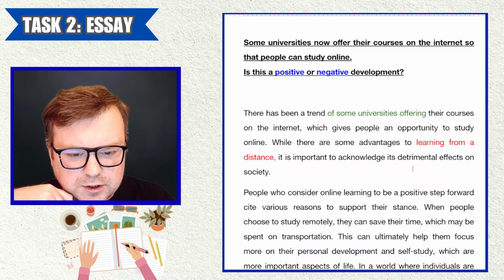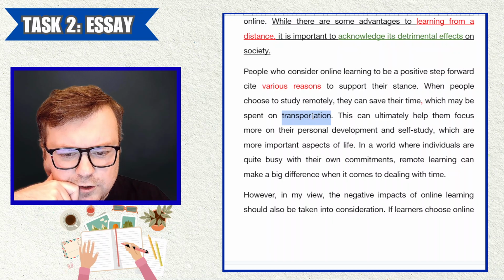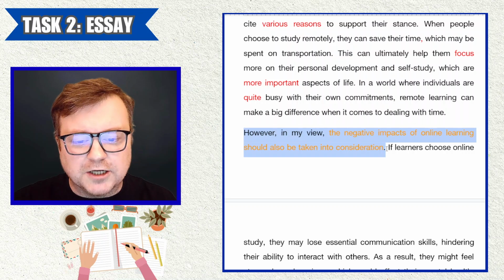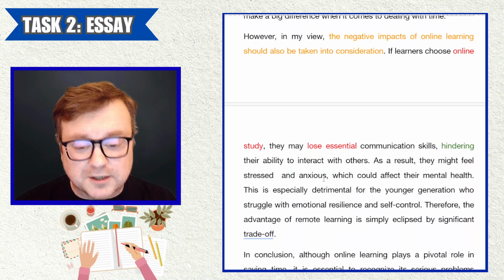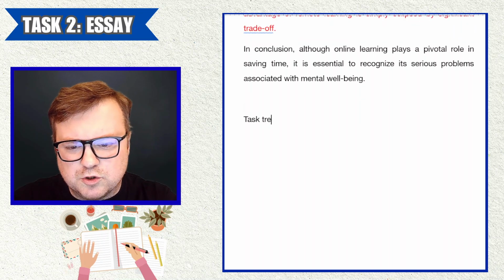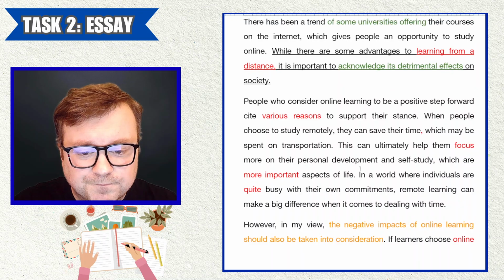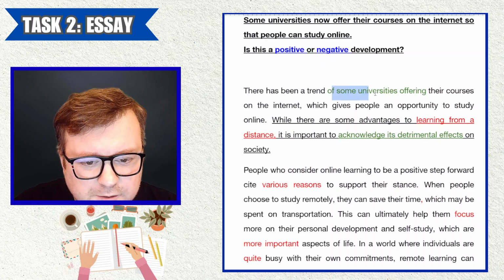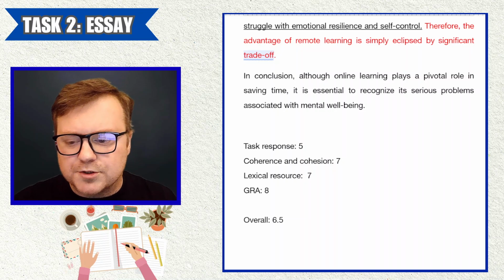IELTS essay writing check - 6.5